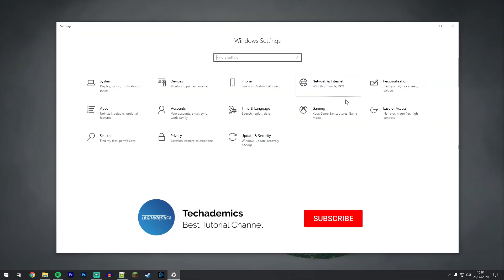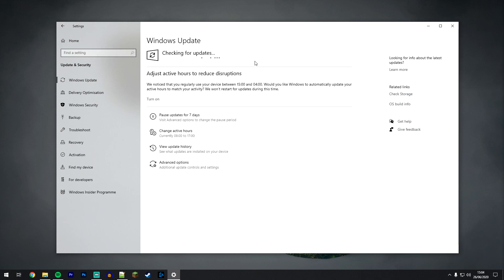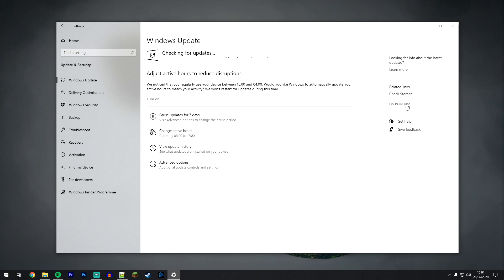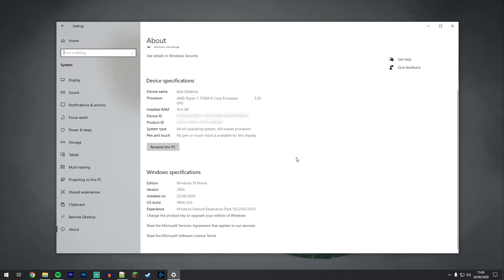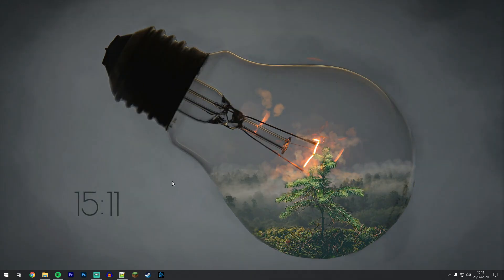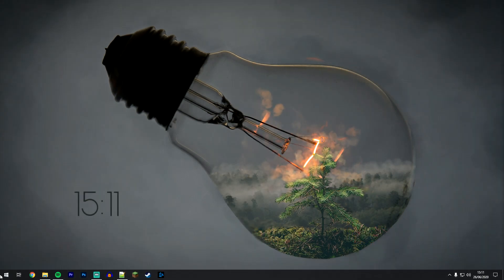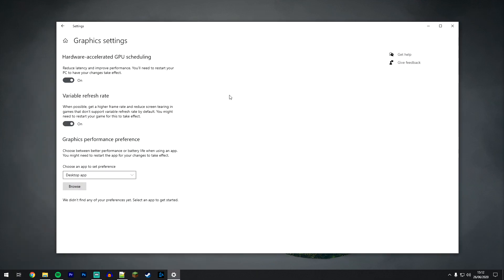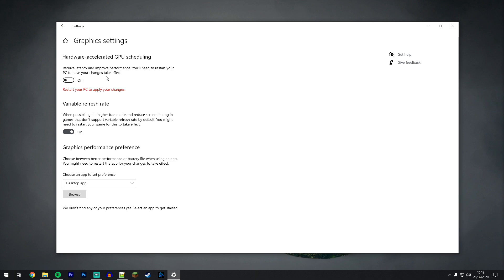How To: Enable Hardware Accelerated GPU Scheduling on Windows 10 - (Quick & Easy)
Today, you will learn how to Enable Hardware Accelerated GPU Scheduling on the new Windows 10 update! Microsoft introduced a new graphics feature in Windows 10 version 2004 called Hardware Accelerated GPU Scheduling. It is designed to improve GPU scheduling and thus performance when running applications and games that use the graphics processing unit. You can expect to gain a 5-10% FPS increase on the first release!

MUSIC CREDITS
A Journey Through The Universe - Lesion X